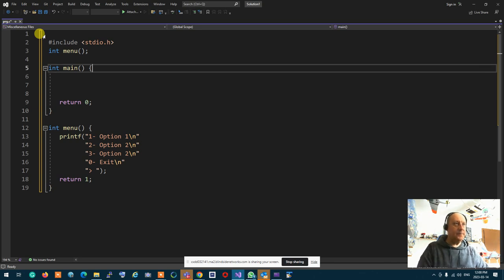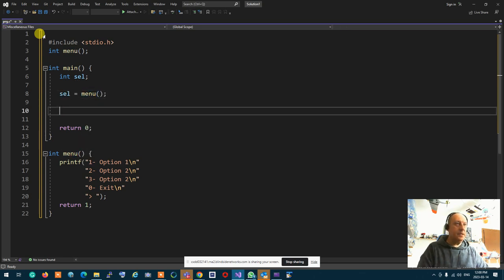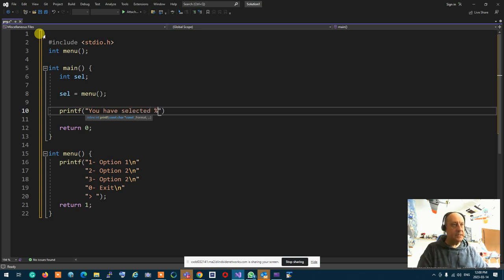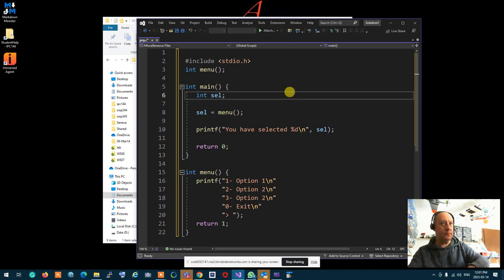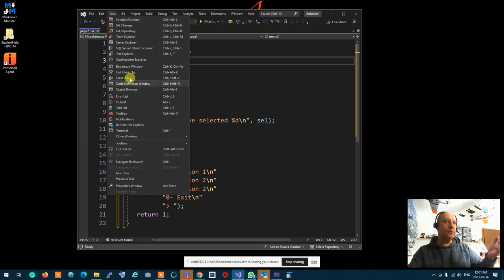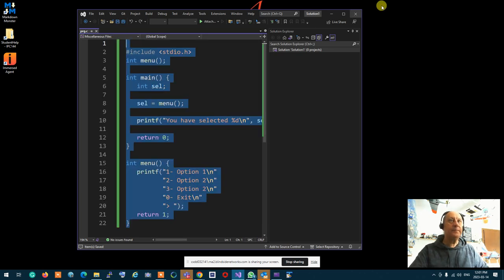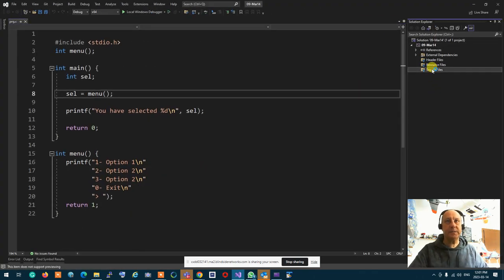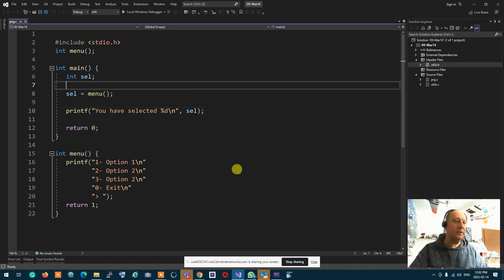(11) IPC144NBB - 2231 - Files, structures and Console User Intefaces